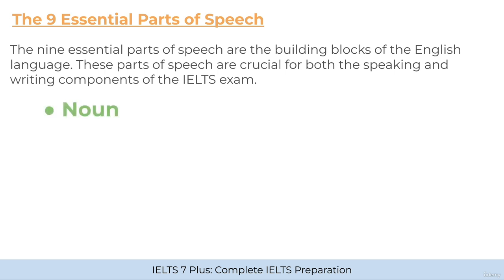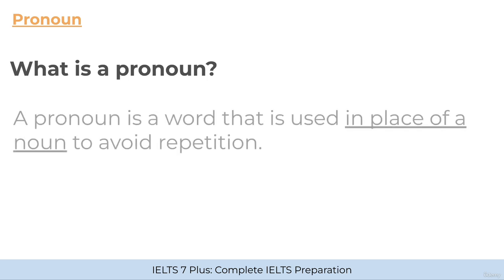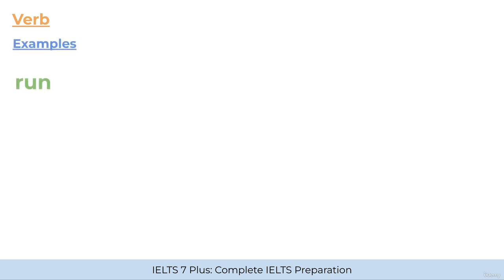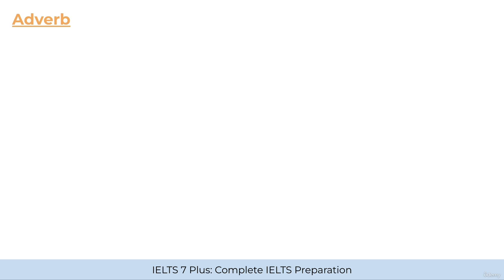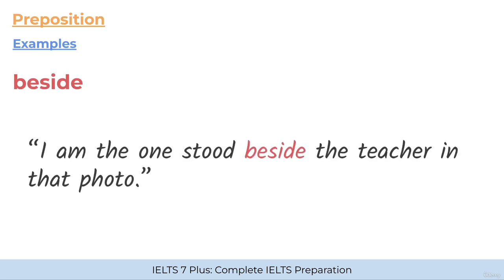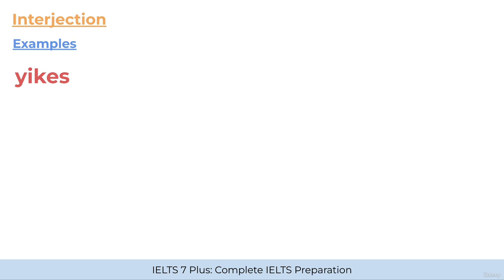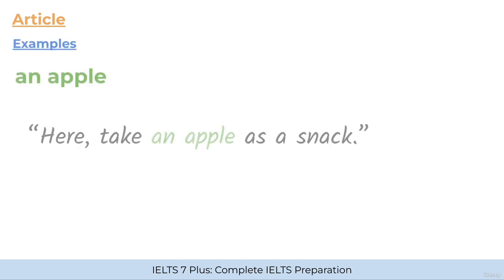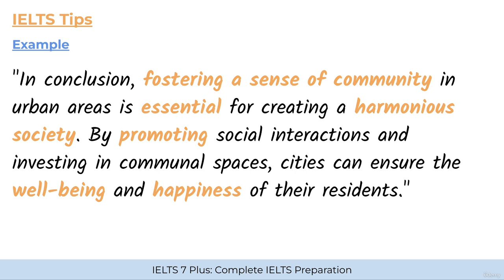001 9 Essential Parts of Speech for IELTS